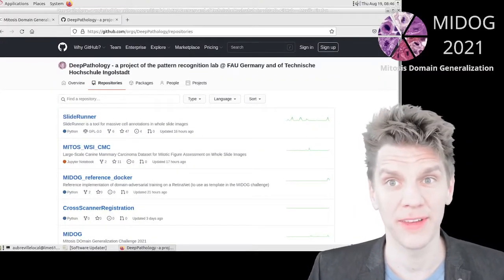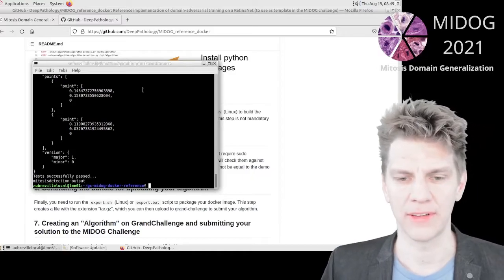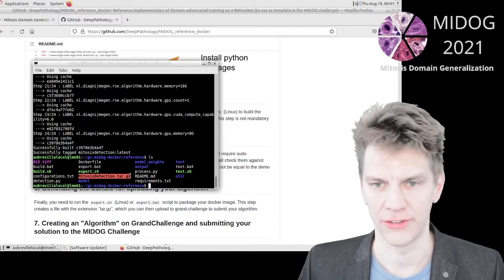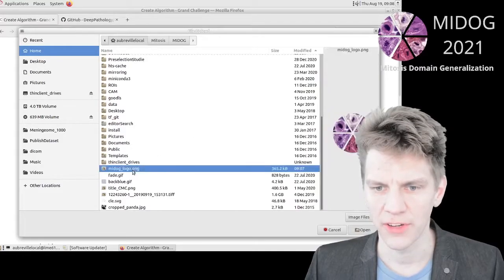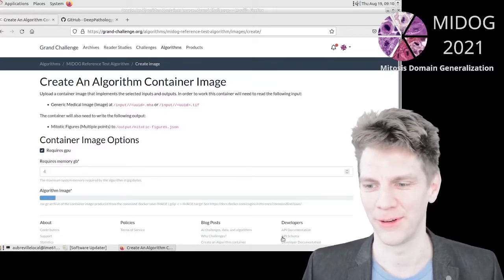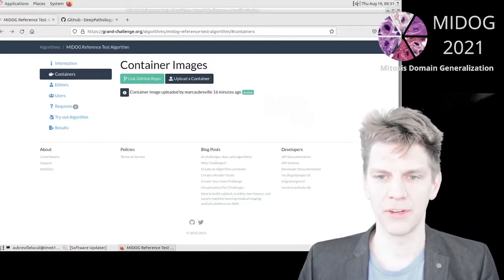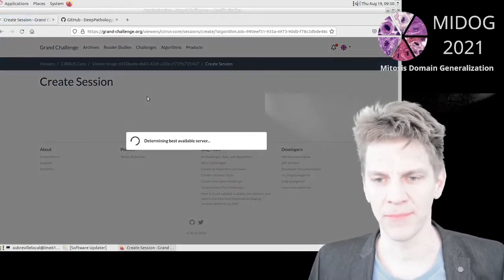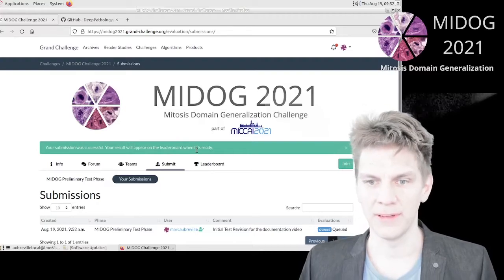MIDOG 2021: Testing and submitting your algorithm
In this video I'm demoing the test and upload process of the MIDOG MICCAI 2021 challenge. for this.